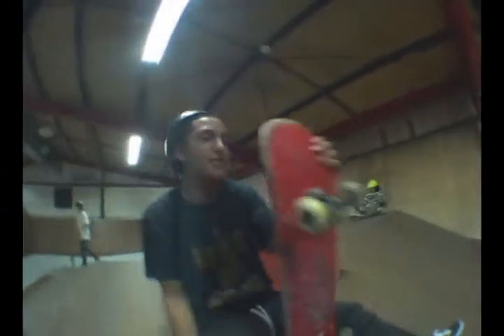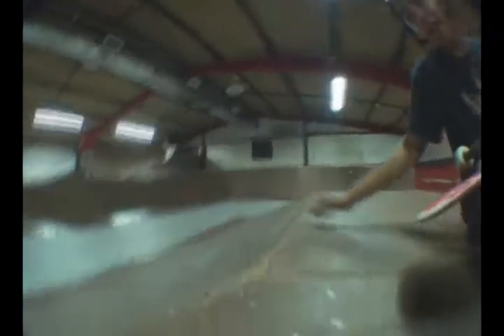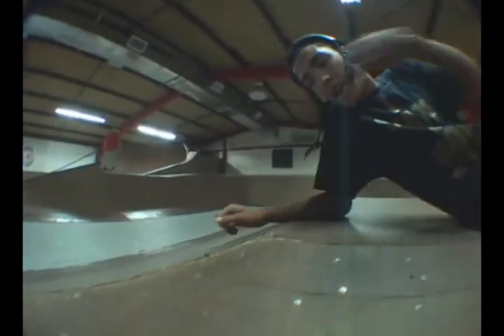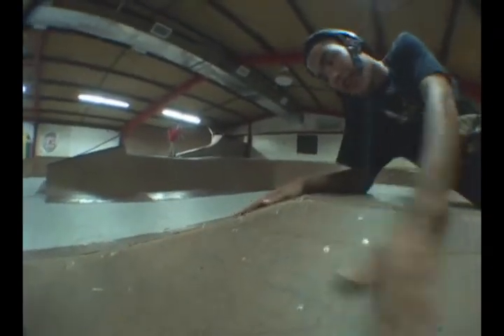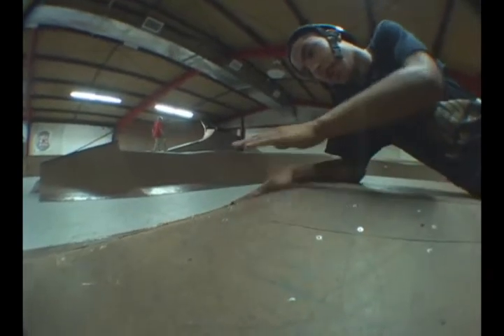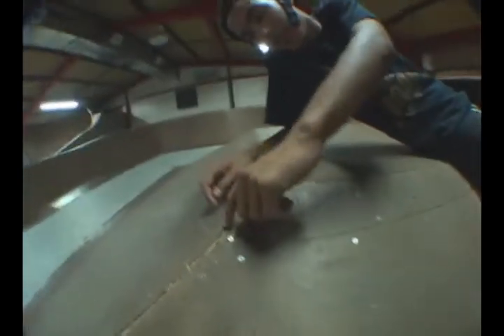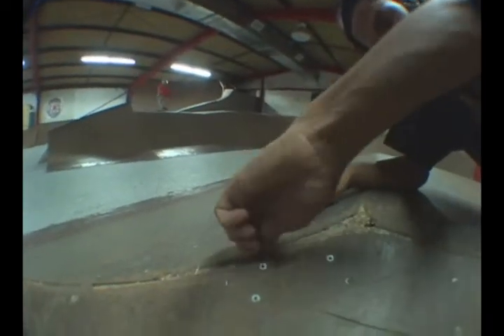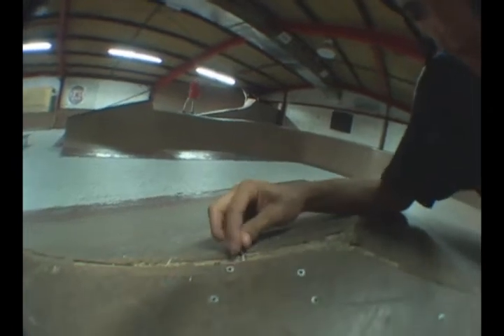full cabs with: Phil Martin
Phil is a master